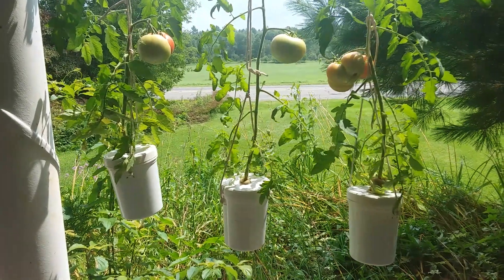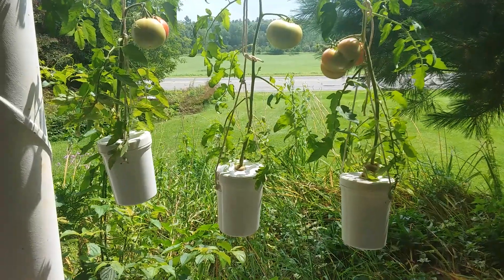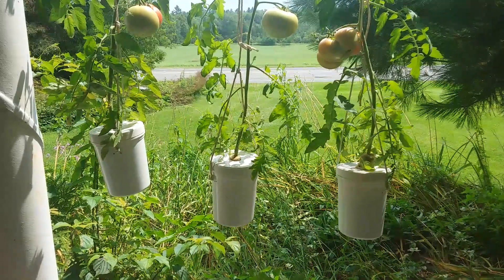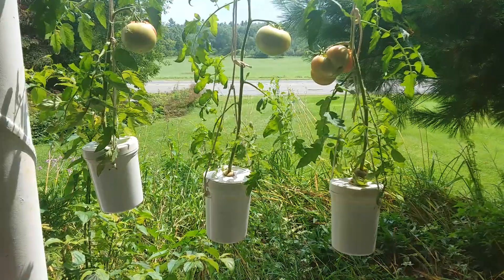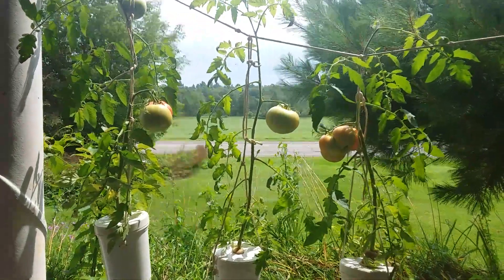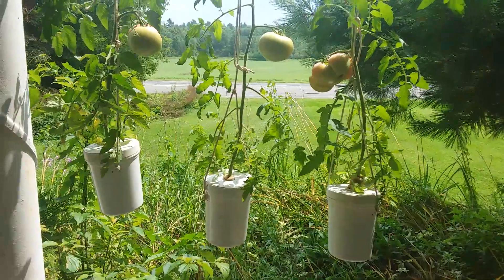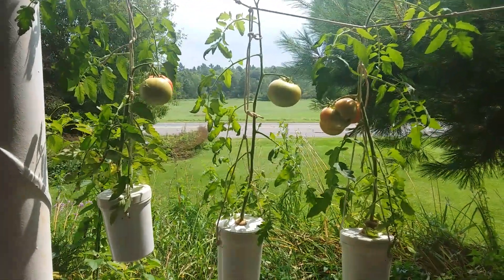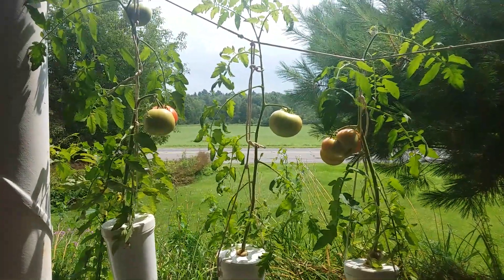10 August 2023 Hydroponic tomatoes in one-quart containers